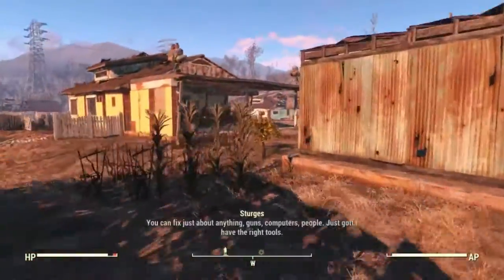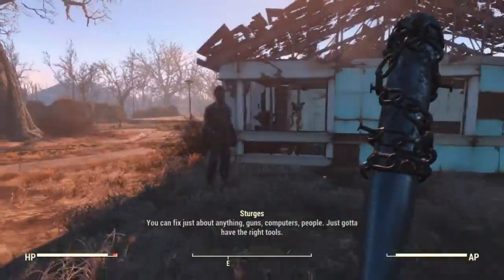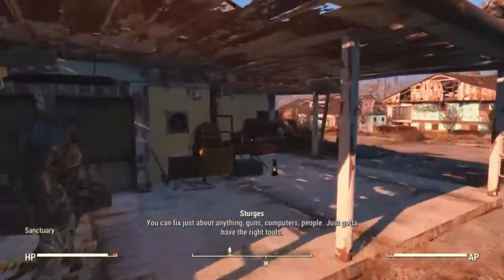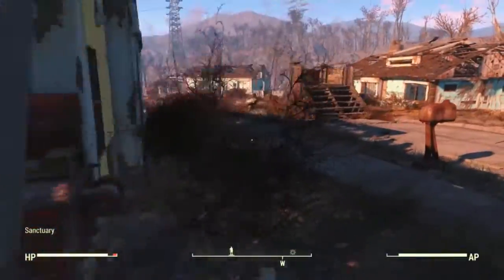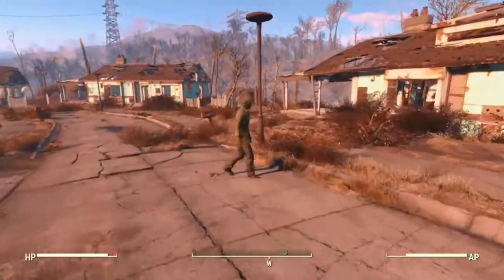Fallout 4 DLC Underwater?